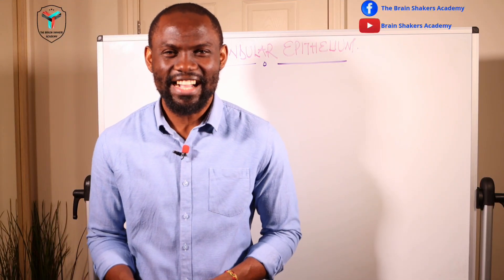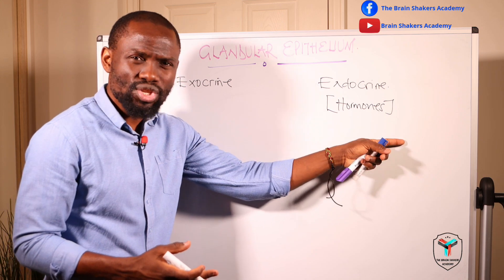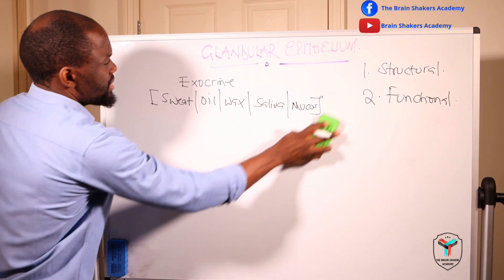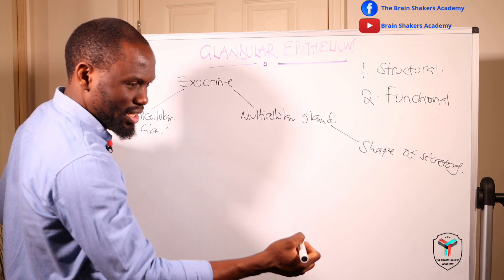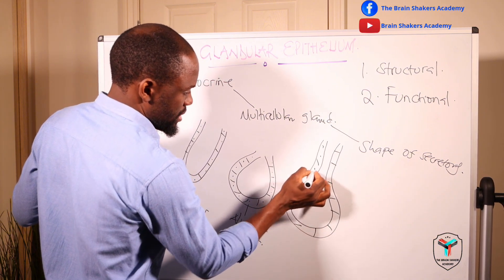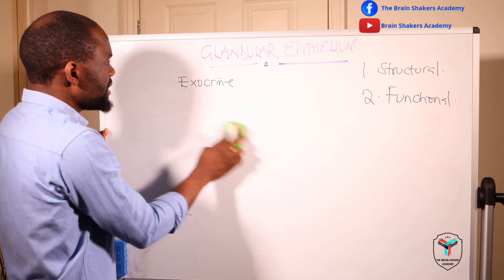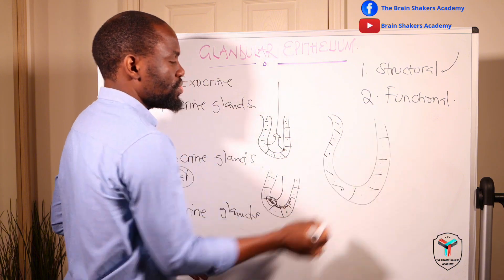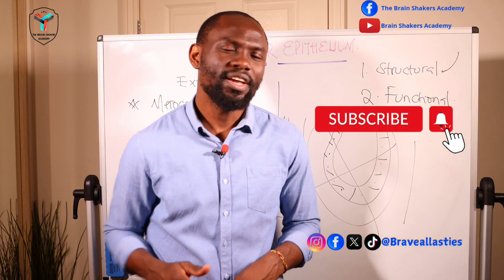The Glandular Epithelium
The Epithelial tissues have the Covering Epithelia and Glandular Epithelia.
This session discusses the lining for the glands also referred to as Glandular Epithelium.
The main purpose served by this Epithelium is to play a role in the secretion of fluids,  enzymes and get them to the target organs.